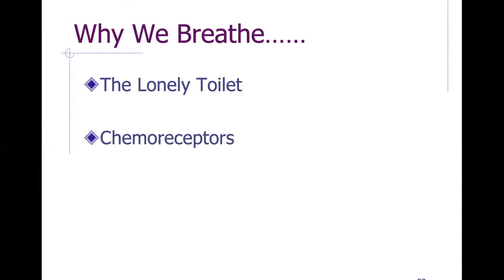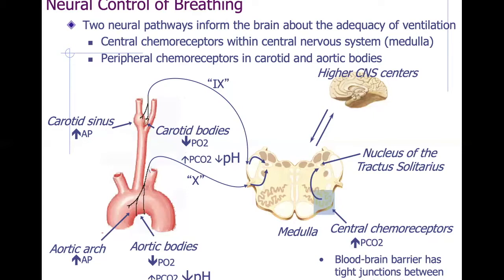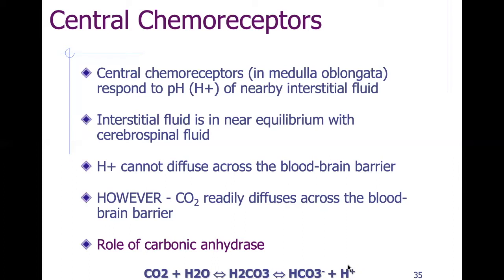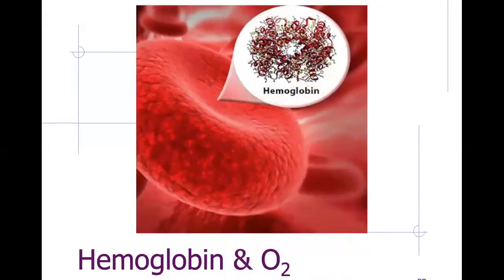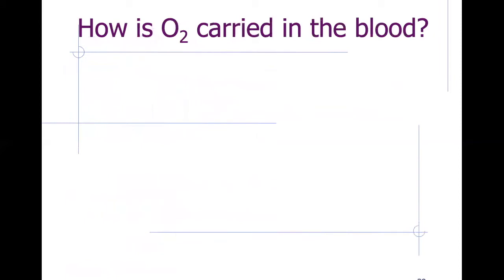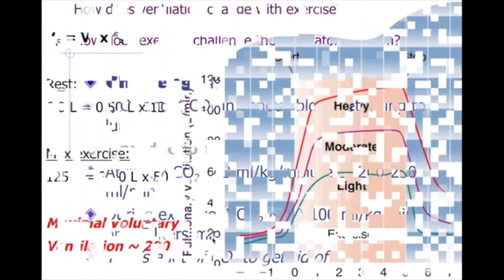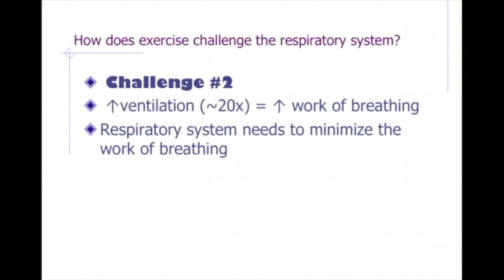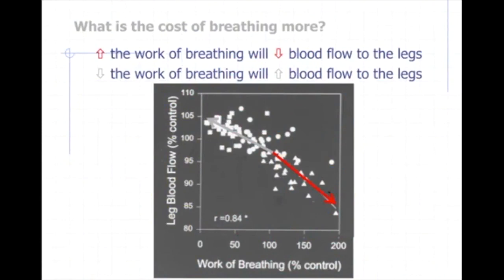Respiratory Physiology (Part 2) - Why We Breathe & Challenges During Exercise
Let's explore the respiratory system together, including how it alters during exercise.

This is a three part series. You can find the other videos below.